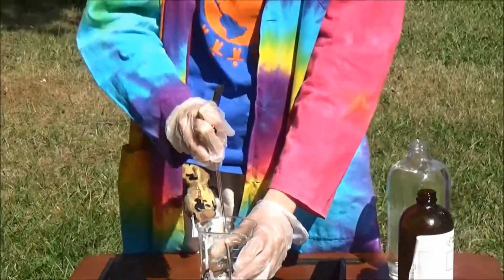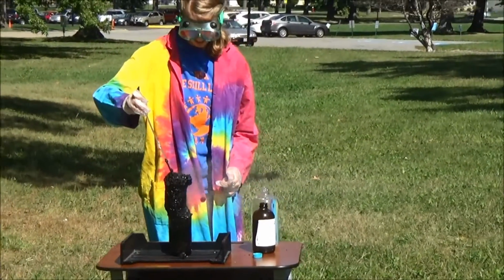Horizon Science Academy of Lorain - Carbon Shuffle by Shauncy Fifield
Horizon Science Academy of Lorain is a public charter school that provides its students with an innovative world class education, rich in math, science and technology. HSA  focuses on preparing students to become bold inquirers, problem solvers and ethical leaders, with skills ready to meet the challenges of a competitive global workforce.